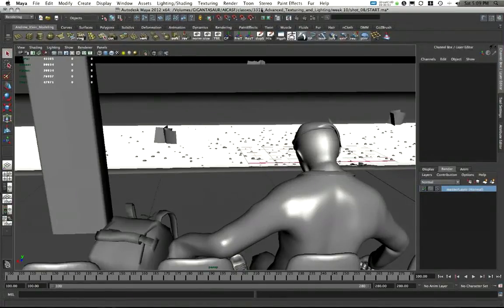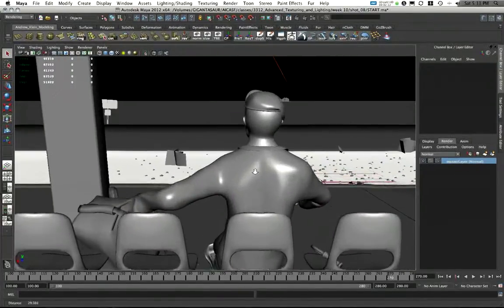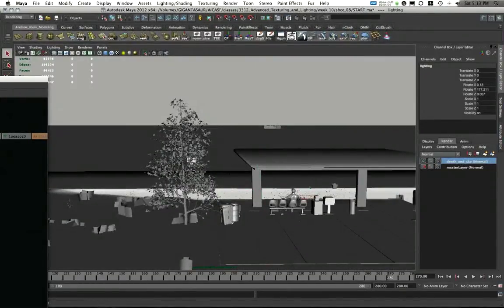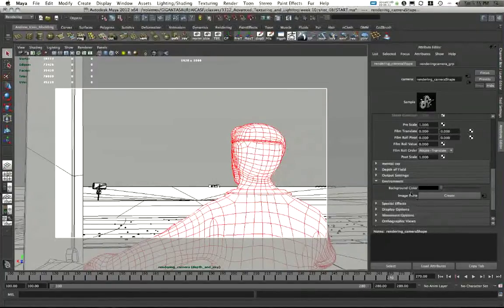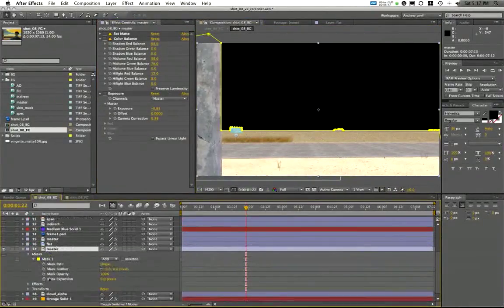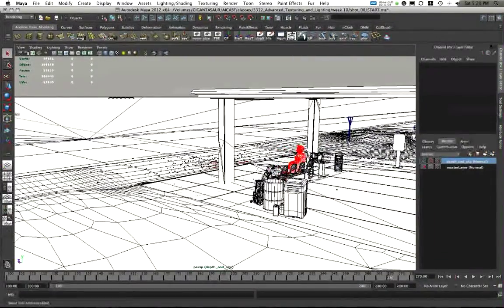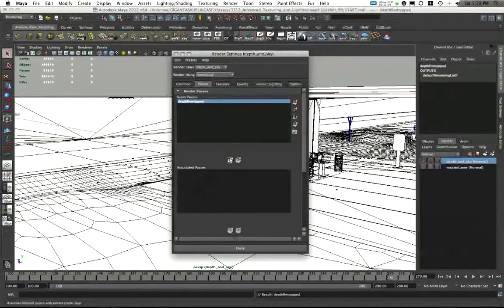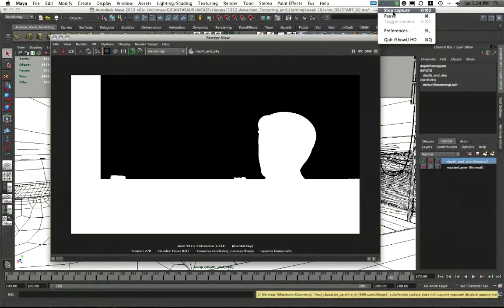Maya-to-After Effects MultiPass Rendering Tutorial 4/16 by Andrew Klein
This video by Autodesk Certified Instructor for Maya Andrew Klein covers how to create a depth pass and properly measure it's distance.